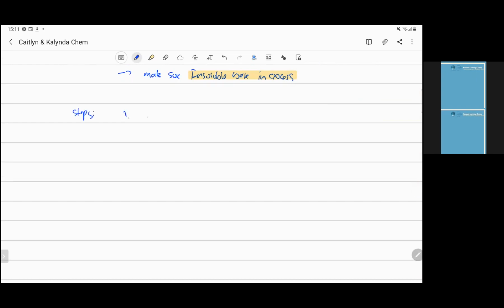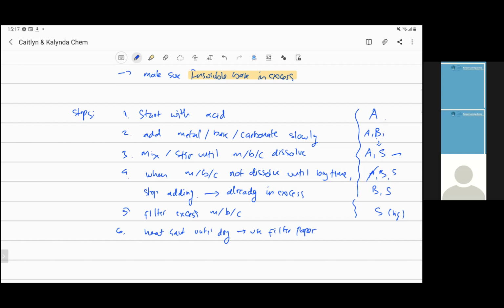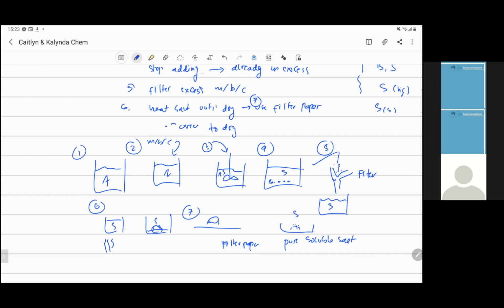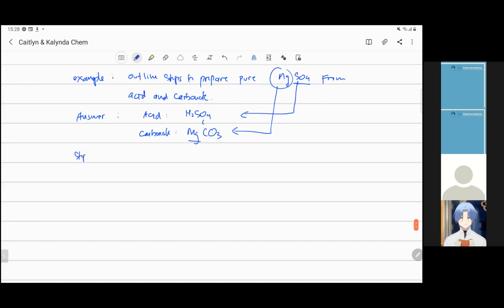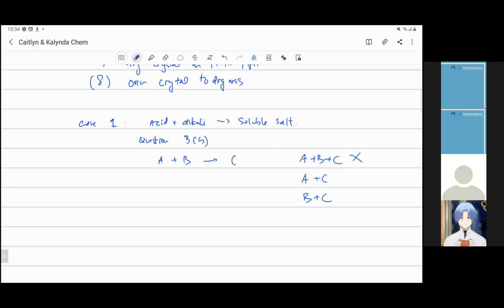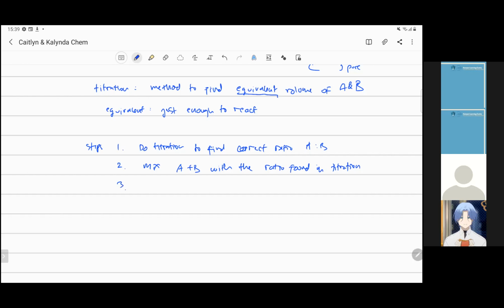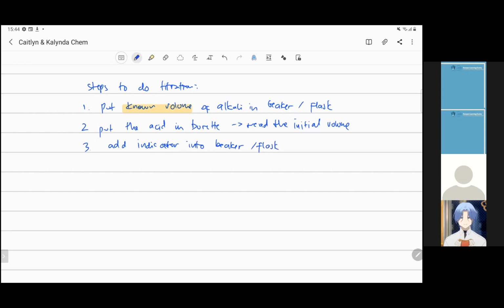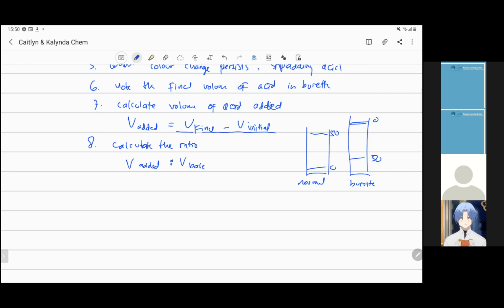IGCSE chem topic 13 part 2